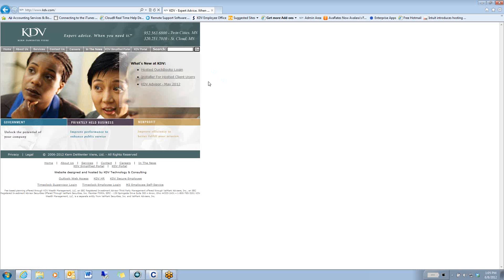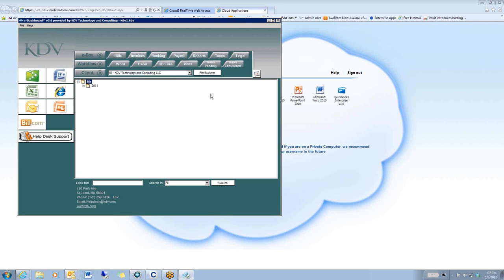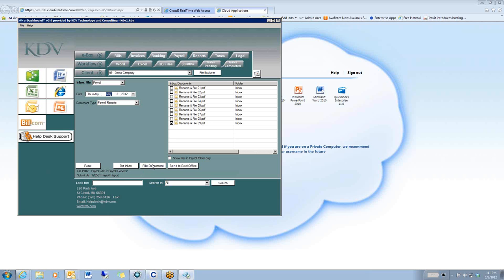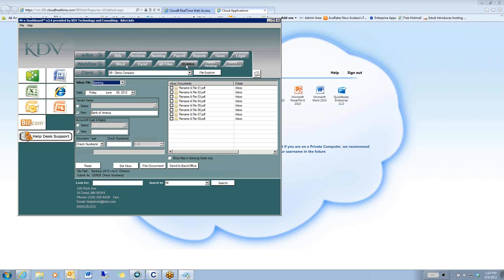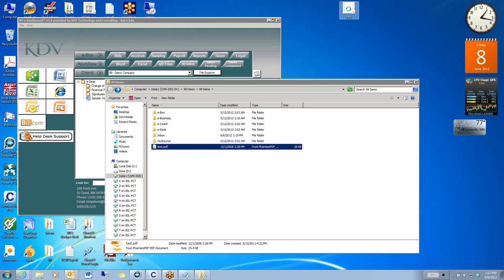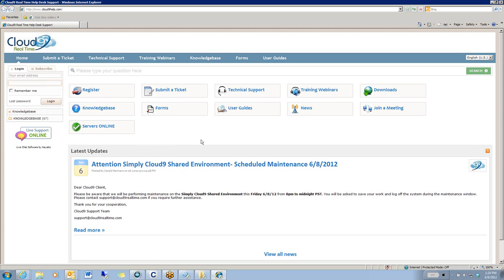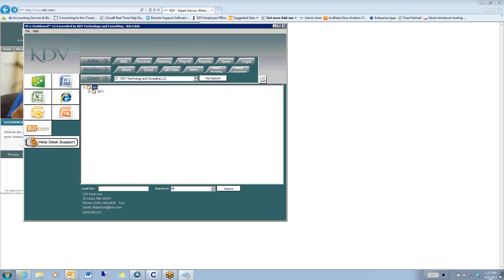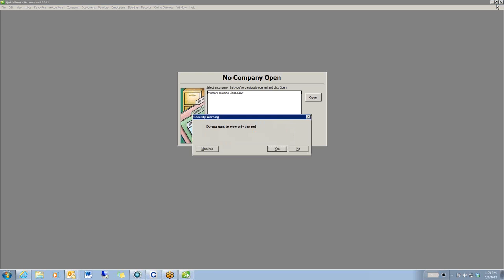2012 06 08 11 03 Kern DeWenter Viere, LTD Hard Launch